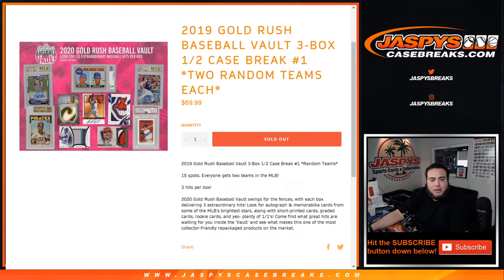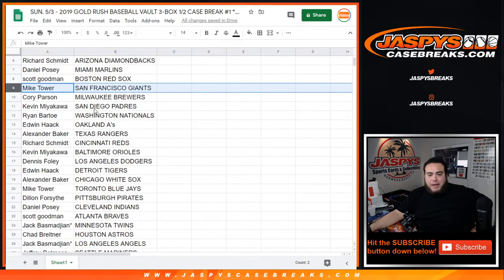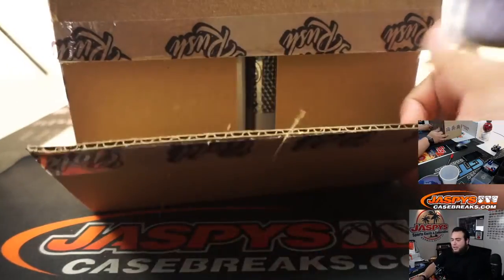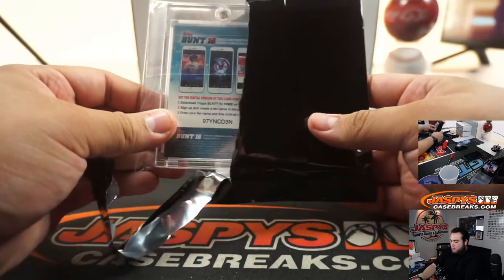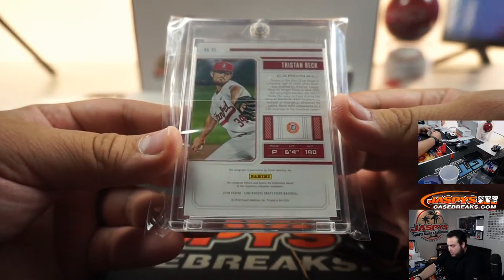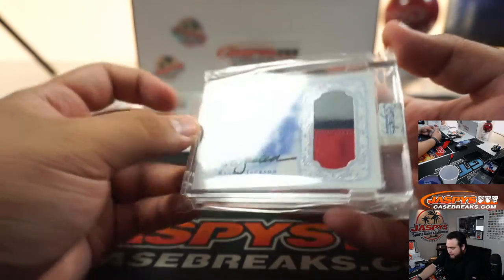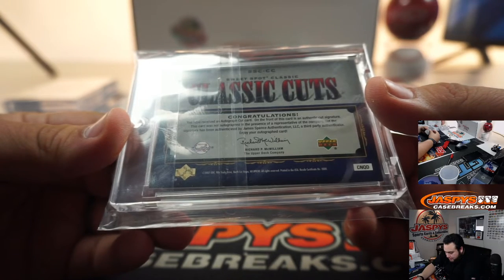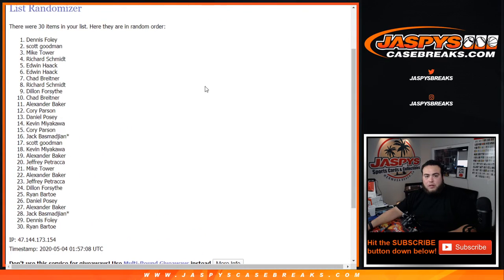SUN. 5/3 - 2019 GOLD RUSH BASEBALL VAULT 3-BOX 1/2 CASE BREAK #1 *2RT'S*